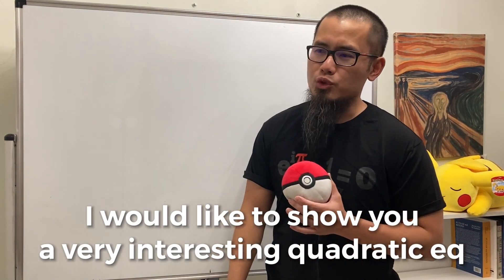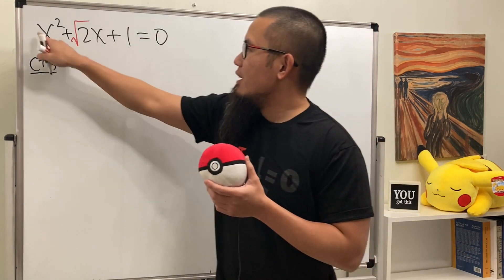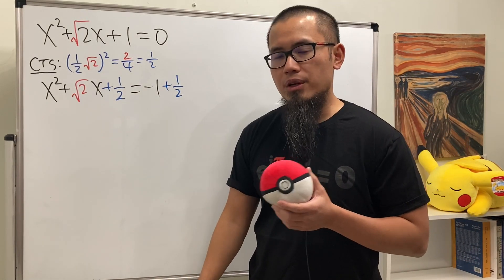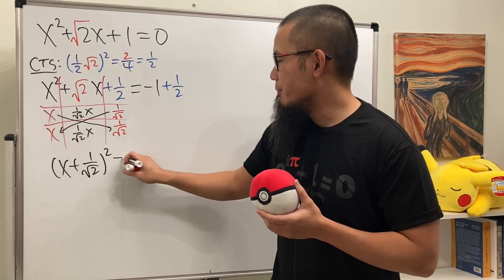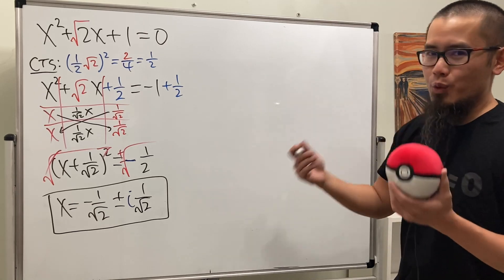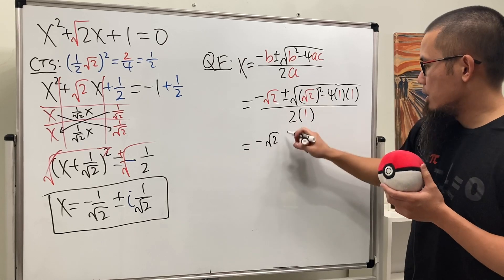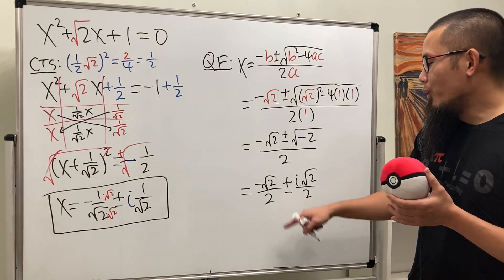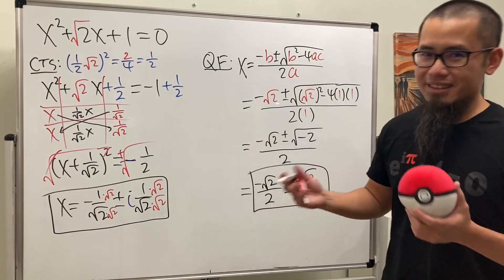Making a quadratic equation more challenging!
Here we will solve a more challenging quadratic equation x^2+sqrt(2)x+1=0, which is a quadratic equation with an irrational coefficient. This quadratic equation turns out to have complex solutions! Luckily, we can solve any quadratic equation by completing the square or the quadratic formula! Which method do you prefer?

"Just Calculus" is dedicated to helping students who are taking precalculus, AP calculus, GCSE, A-Level, year 12 maths, college calculus, or high school calculus. Topics include functions, limits, indeterminate forms, derivatives, and their applications, integration techniques and their applications, separable differential equations, and a lot more.
Best wishes to you,
Just calculus.